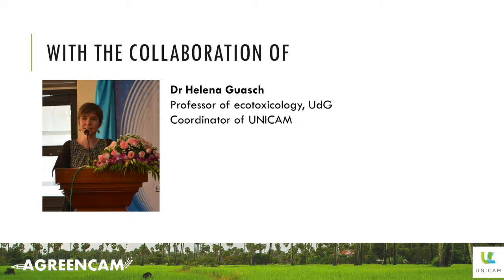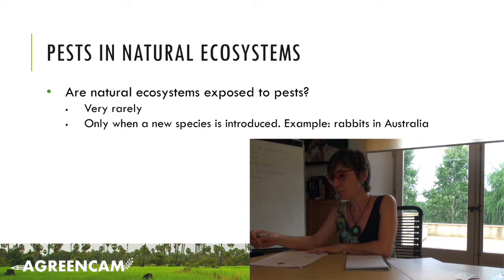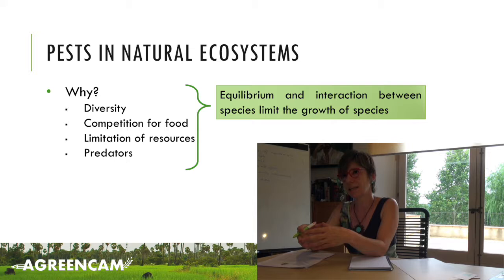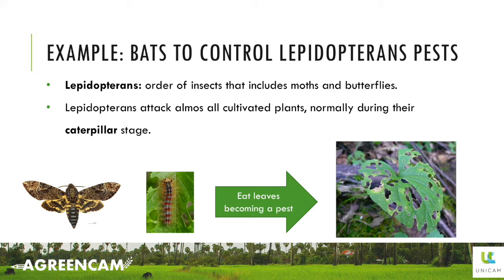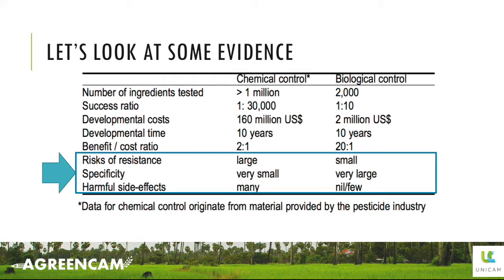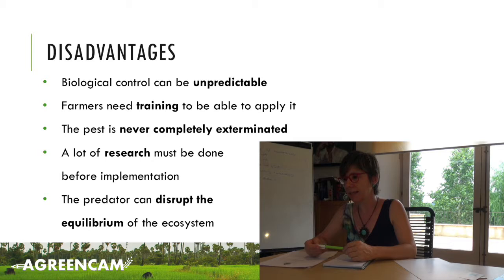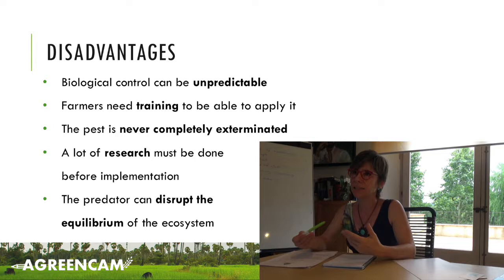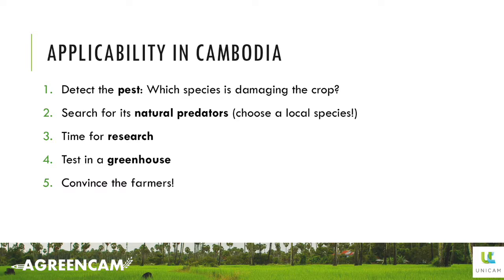Biological Control - AGREENCAM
This video introduces "Biological Control", a green method of controlling pests.
It's the result of three weeks of working on this topic with the students of Agriculture of University of Battambang and AGREENCAM.
Please notice that this is video has been designed, recorded and edited by students without any funding!

Thanks to the participants of the video (Kong Kea, Taing Kimeang
and Srey Rath), Univeristy of Battambang, UNICAM, The University of Edinburgh and ESADE BUsiness School.

By Xell Brunet and Eduard Prujà - AGREENCAM